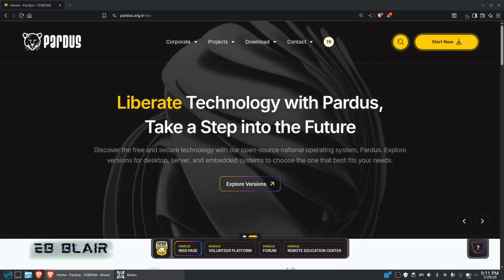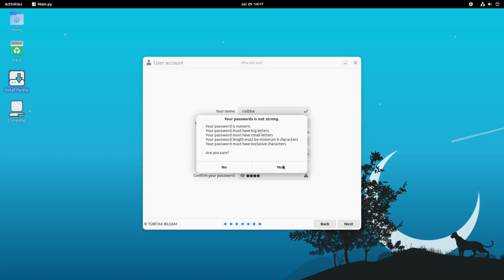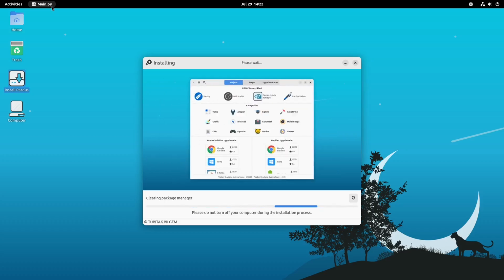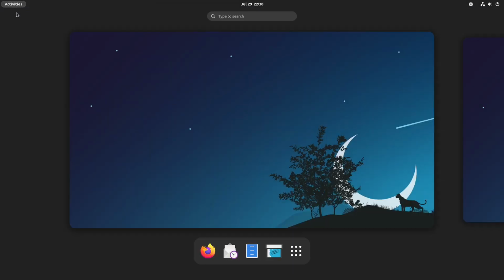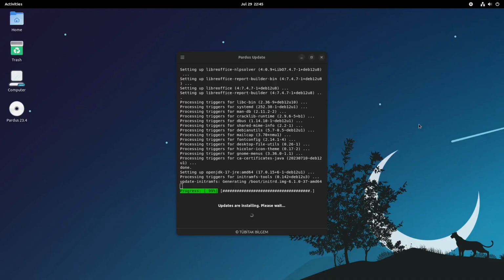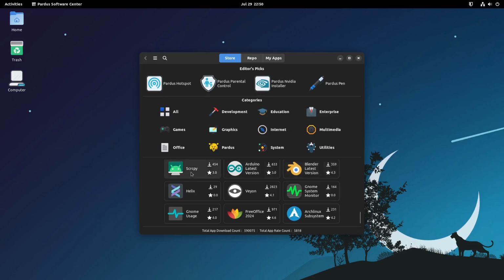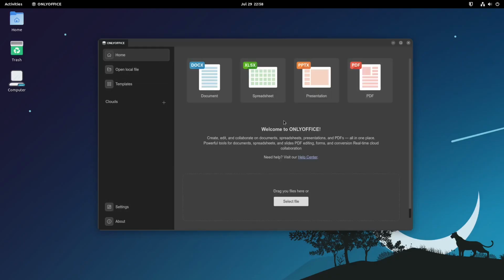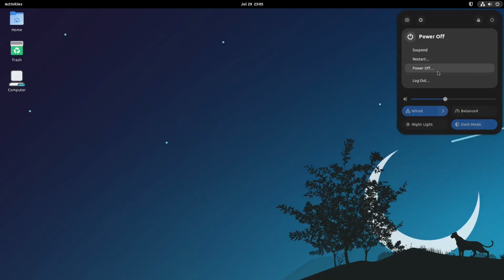Pardus 23.4 GNOME: Exploring Turkey's National Linux Distro!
Welcome to rialbbe tv and our "Operating System" series!

Today, we're taking a closer look at Pardus 23.4 GNOME Edition! Developed by the Scientific & Technological Research Council of Turkey, Pardus is a robust, Debian-based Linux distribution known for its reliability and custom tools.

In this video, we'll dive into how the modern and user-friendly GNOME desktop environment integrates with Pardus's stable foundation. We'll explore its clean interface, pre-installed applications, and unique Pardus-specific utilities that enhance the user experience.

Whether you're looking for a stable system for daily use, interested in its corporate-friendly features, or simply curious about a unique Linux distribution, Pardus 23.4 GNOME offers a polished and efficient computing environment.

💬 What's your favorite GNOME desktop feature, or have you tried Pardus before?

Download Pardus 23.4 GNOME: [Find the direct download link on their official site, e.g.,

timecode:
0:00 Intro
0:24 Website
1:22 Live boot & installation
7:28 Initial boot & welcome app
10:28 Desktop UI
13:00 Appearance & wallpaper
14:31 Apps & software center
23:21 Conclusion & remarks
24:15 How to shutdown
24:25 Extro

---Gadgets---
1. Camera
2. Microphone
3. Tripod / Stand
      3-Axis Handheld Gimbal Model H4
4. Laptop